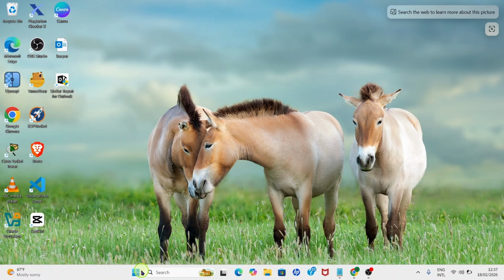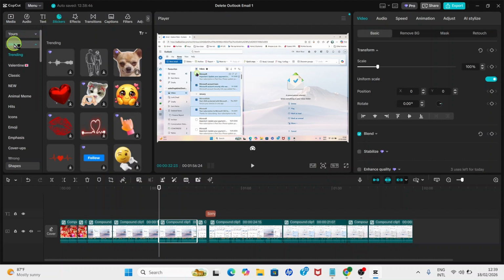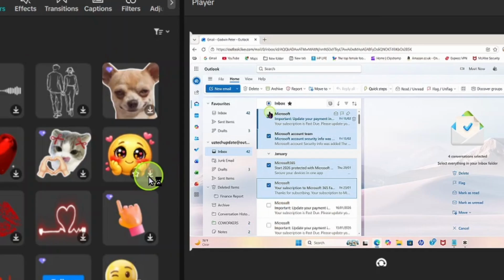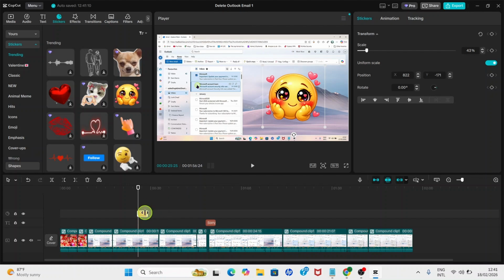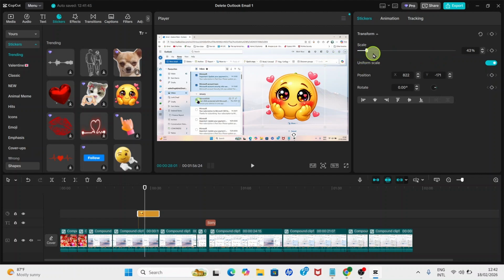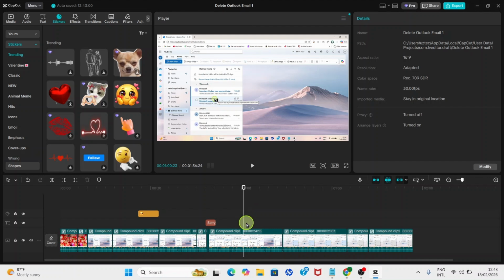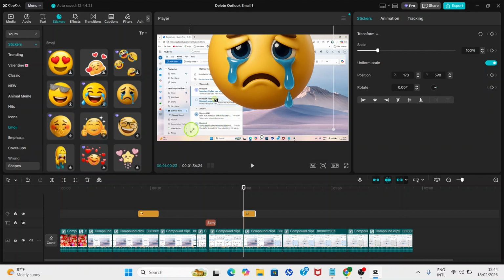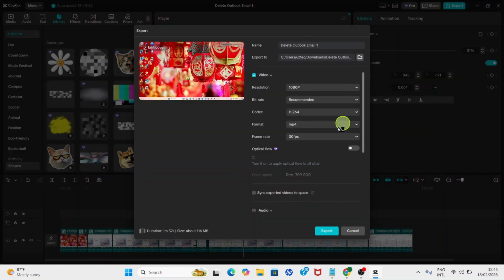How to Use Stickers on Videos in CapCut Desktop App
In this video editing tutorial, you will learn how to use stickers on videos in CapCut desktop app. This CapCut tutorial for beginners simplifies everything. There are many stickers that you can use to add beauty to your videos during editing. But this strongly depends on the situation and message the video is trying to pass. In addition, CapCut stickers on the desktop are grouped. Select the category of sticker you want to apply and follow every other thing covered in this guide.

How to Blur a Part of a Video in CapCut Desktop App - Coverup Something in a Video

Video Chapters ⏰
00:00 Introduction to use of stickers in CapCut Windows 11
00:54 CapCut desktop stickers menu
01:49 Download CapCut sticker
02:02 Apply sticker on video
02:40 Resize sticker in CapCut for PC
03:04 Extend sticker on video timeline
05:03 Apply Emoji on videos in CapCut desktop
06:30 Stickers categories in CapCut